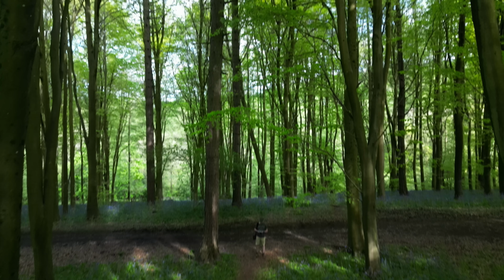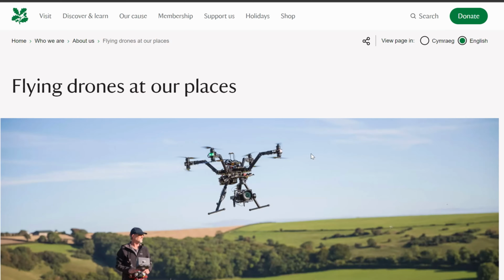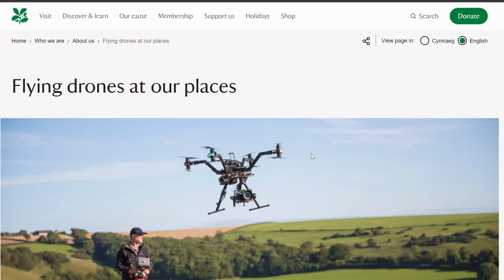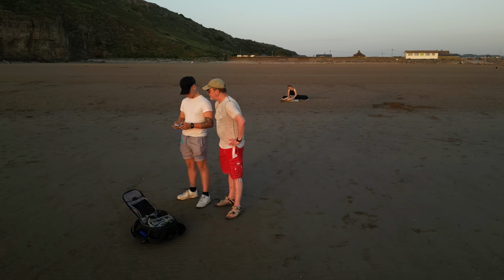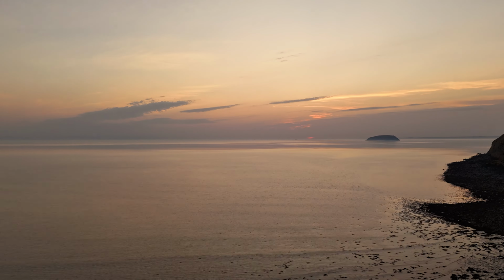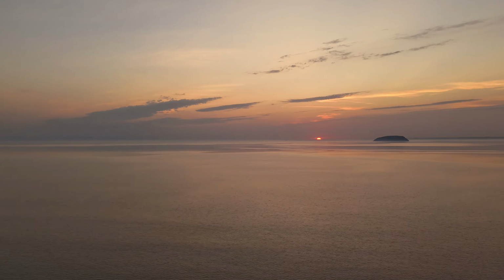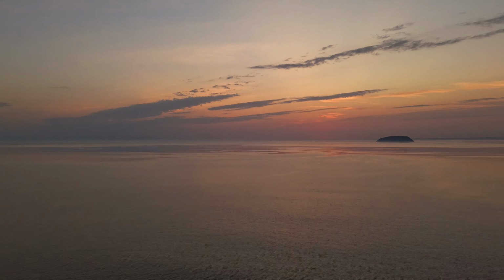DJI Air 3 | Signal Loss?!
Great time with the DJI Air 3 and DJI Mini 3 Pro at the beach. with a little dramatic licence in the reconstruction because I wasn't screen recording, but I hope you'll forgive me for that!

Note : My son was spotting for me, so whilst I didn't have a clear view of the aircraft, he did and was able to relay back to me if there were any potential issues (yes, I know I may have overdramatised things a bit, but hey - I'm a creator!)

And, nope, apparently I can't add a link to the Reservoir vid as I'm not a 'YouTube Partner' yet, so the link is here if you want to watch it...

Talking head shots filmed with the Brand New DJI Osmo Pocket 3.

Contents:
00:00 Intro
00:26 Finding a new fly spot
01:22 Where can I take off and Land?
01:41 Dronescene
02:12 Axbridge Reservoir
02:34 Arrival
02:48 Flying along the coastline
03:05 Uh oh.
04:28 Back up in the sky
04:39 Skip this chapter if you get motion sickness ;-)
05:00 Lessons learnt
06:02 The final footage
10:39 Summing up
10:58 Asteroid Outro